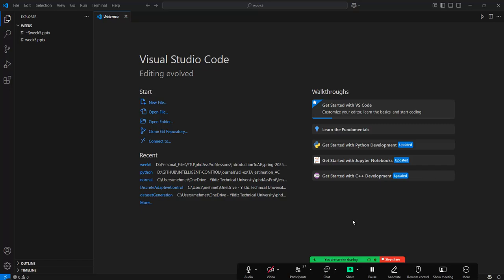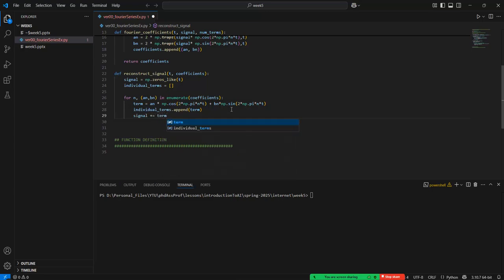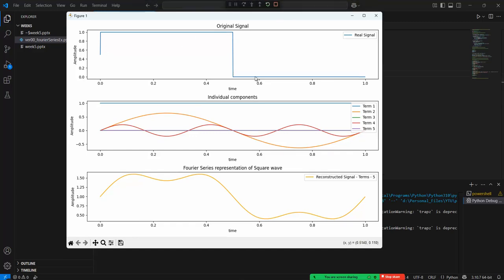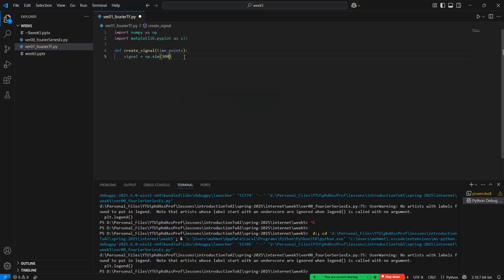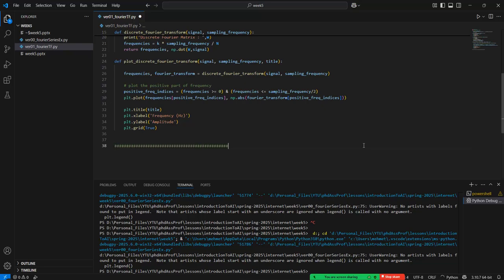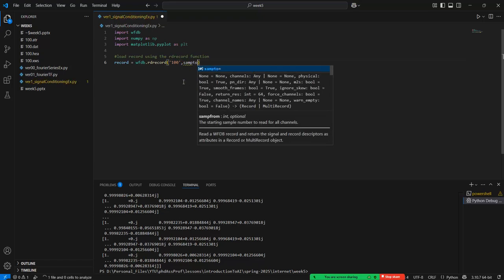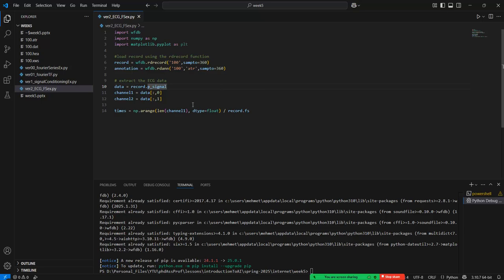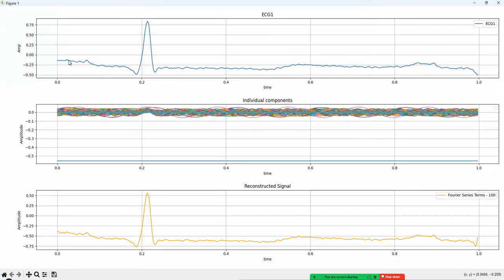2024/2025 Spring - Introduction to AI - Les 5-2 - Signal Processing in Pytorch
In this lesson,  Signal Processing in Pytorch is explained in detail.